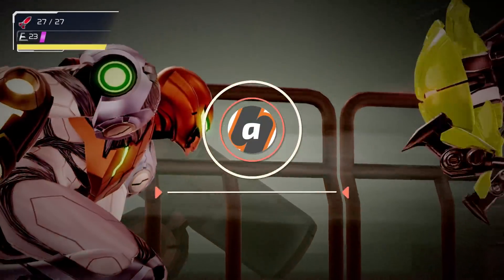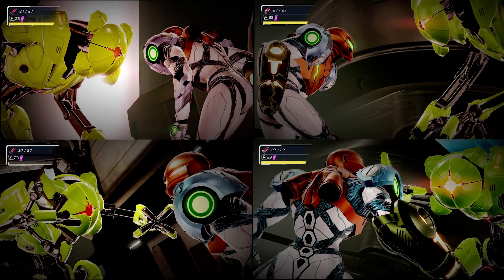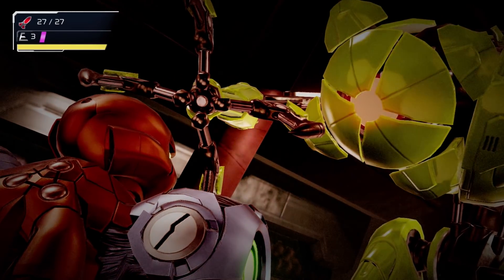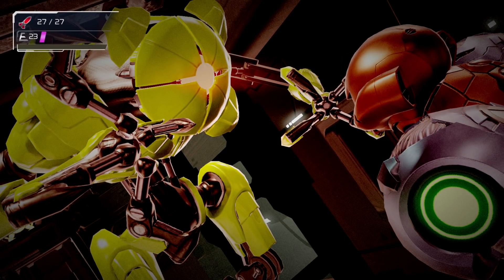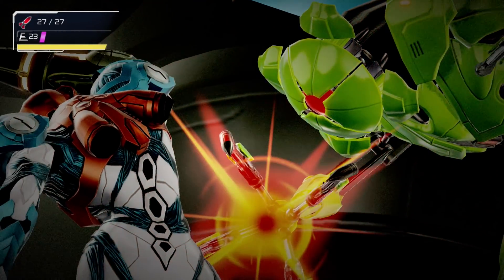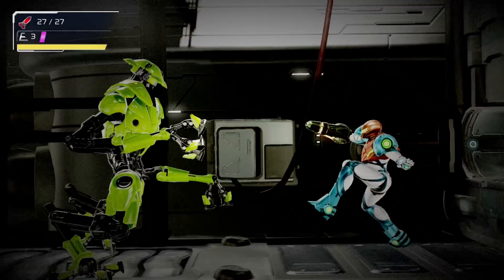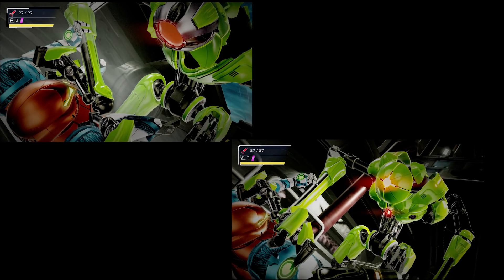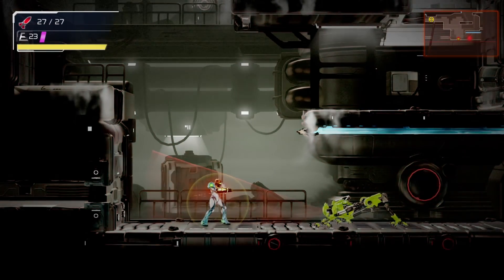How to Parry E.M.M.I. (and why you SHOULDN'T do it) | Metroid Dread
In this video for Metroid Dread, I'm going to show you how you can parry any of the deadly attacks from E.M.M.I. when you get ambushed, but most importantly, I'll tell you why you SHOULDN'T be trying to parry at all in the first place.

0:00 Intro
0:16 The 4 Different Parry Animations
1:05 1st Phase Parry E.M.M.I.
1:56 2nd Phase Parry E.M.M.I.
2:30 The Nintendo Problem

Whenever you fail to keep some reasonable distance from E.M.M.I. and make even the slightest contact there will be 1 of 4 different animations that can trigger where you will see the mighty robot trying to kill Samus. 2 animations if attacked from the left side and 2 from the right.

Each of these 4 cutscenes allows you to press the melee button to counter in 2 different opportunities, one when E.M.M.I. tries to grab you with its claws, and one final chance as it opens its head to make the final stab. Each time you will see this glow and a weird sound that indicates the parry window is active.
The problem with this window is that it is extremely short: If you do it slightly before or after, Samus will fail to counter and the next opportunity will trigger, if you fail again, you are done. So, your best option is to recognize certain patterns in the animation to try to time your button press just when the animation is about to trigger.

During the first phase of any of the attack animations, the correct time is to press parry slightly after E.M.M.I. has prepared its claws to attack, not when they are rising.

Now for the second phase, press the parry button just as E.M.M.I. has opened its head or slightly after.

But I hear you saying "Hey, wait a minute why there are two parry windows for the second phase". And this is where the complete disappointment begins my friends. If you've ever played a souls game or basically any action game, you know those character animations usually have a fixed amount of frames, so you can rely on learning the animation, recognizing a particular frame when you can press your button and you are done, as long as you press it in that exact moment, you will always dodge or parry flawlessly.
But in Metroid Dread you don't. Why? Because, well, Nintendo is doing things the Nintendo way.
If we compare them side by side, we can see that even on a frame-by-frame basis, this can trigger in completely different moments, making the parry action basically impossible unless you have Daigo Umehara's reflexes. And this is not the case for just 1 animation, because remember we have 4 different ones, 2 on one side and 2 on the other. It happens on each of them. And this is why I mentioned at the beginning of the video that you shouldn't parry at all, because even when it is a matter of skill, you can rely so blindly on a set amount of frames because the difference is sometimes insane.

So, in a nutshell. Just Use the damn cloak.

Nintendo Switch gameplay for Metroid Dread, the new game in the beloved classic series by Nintendo.